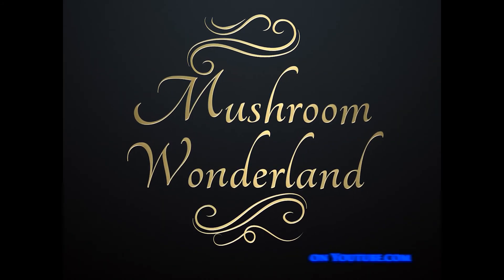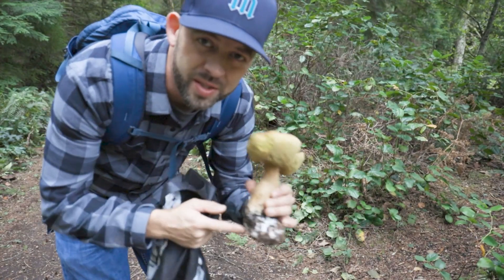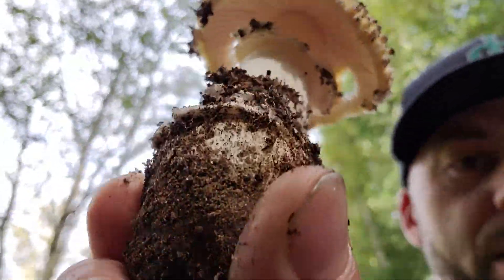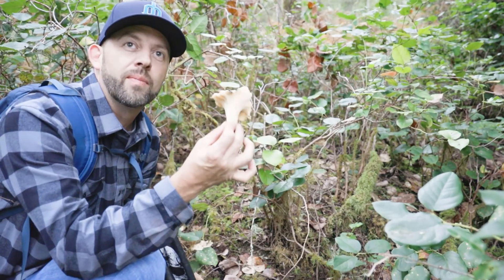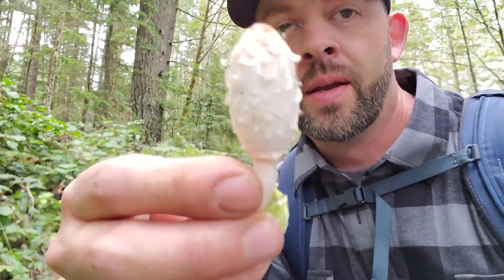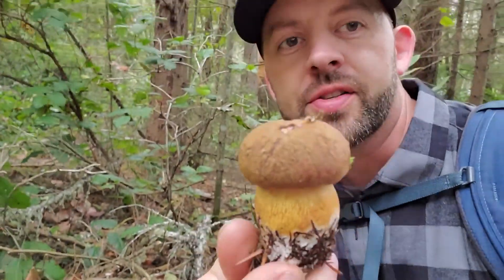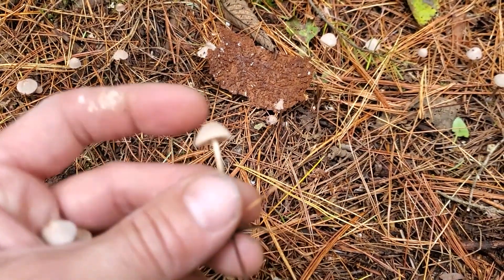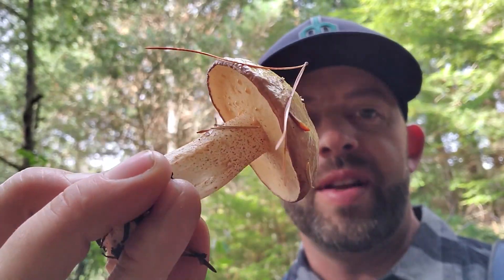10 Wild Mushrooms in the PNW Identified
In this video Aaron Hilliard, creator of Mushroom Wonderland, walks through the forest of the Pacific Northwest in autumn and identifies 10 completely wild mushrooms growing alongside the trial.  Some of these are poisonous mushrooms, some of them are choice edible mushrooms, and some are somewhere in between!
I come across golden chanterelles, the false chanterelle, amanita muscaria and its cousin amanita pantherina, delicious king boletes, tree loving pholiota, as well as several more.
I am not a professional mycologist, just a total mushroom geek who has been picking and identifying wild mushrooms for 35 years, an avid member of a mycological society, administrator of a Facebook group, as well as the creator of Mushroom Wonderland.
I also studied video production and photography in college and have a degree in integrated multi-media, so it only makes sense to combine my love for mushrooms and my passion for film and photography and make these videos, with the hope that I can spark interest in the hobby of mushroom foraging as well as raise public awareness and interest in wild mushrooms, and their medicinal, culinary, and spiritual value.